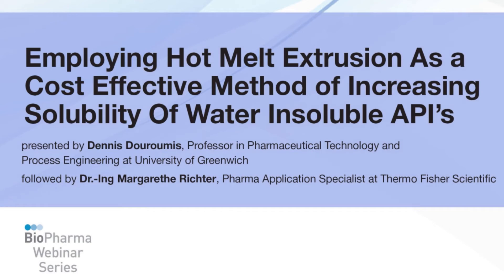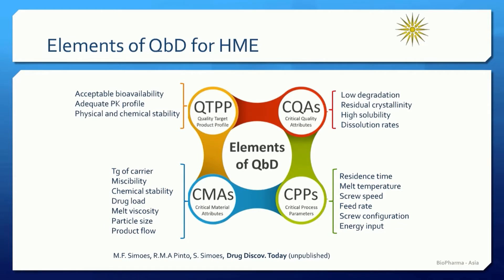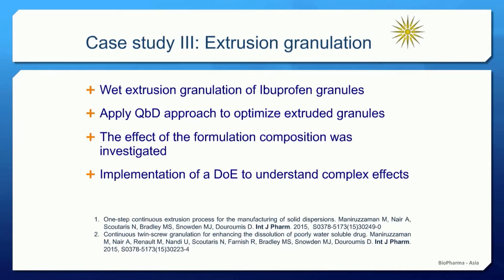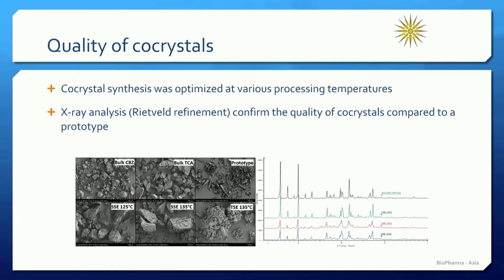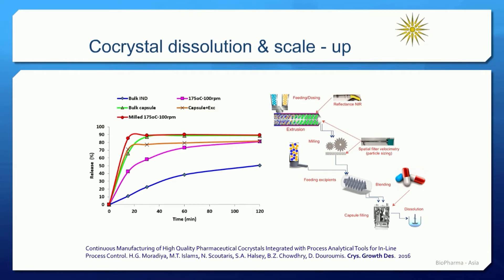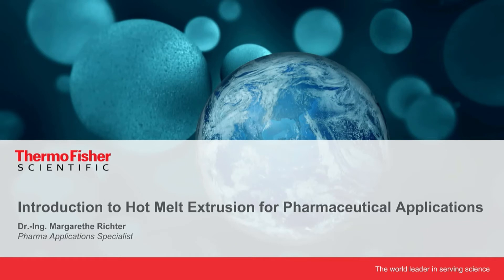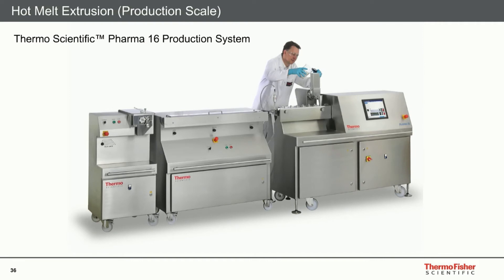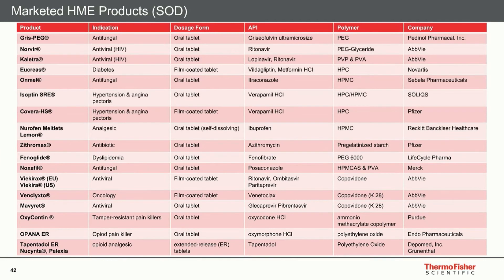HOT MELT EXTRUSIONS AS A COST EFFECTIVE METHOD OF INCREASING SOLUBILITY OF WATER INSOLUBLE API’S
Presented by Dennis Douroumis, Professor in Pharmaceutical Technology and Process Engineering at University of Greenwich

Followed by Dr.-Ing Margarethe Richter, Pharma Applications Specialist at Thermo Fisher Scientific

In the last 20 years, Hot Melt Extrusion (HME) has seized the attention of the pharmaceutical industry for the development of pharmaceutical solid dispersions. It is a versatile processing technology, which can effectively increase the solubility/dissolution of water insoluble active pharmaceutical ingredients (APIs). The processing of a wide range of materials including inorganic excipients, hydrophilic polymers or cocrystal formers renders HME advantageous compared to conventional formulation technologies. In this review article, we discuss recent trends for increased solubility/dissolution of water insoluble actives by using HME and predictive tools for process optimisation.

• Identifying the appropriate excipients for HME processing of water insoluble drugs
• Using novel excipients to achieve increased dissolution rates (Granulation)
• Extrusion with polymeric carriers for the development of solid dispersions
• Co-crystallisation of water insoluble drugs

Already a well-known process in the polymer industry, HME is now becoming prevalent in pharmaceutical manufacturing for innovative formulations of solid oral dosage forms. Its main advantage in pharmaceutical applications is the ability to enhance bioavailability of a drug, i.e., to produce solid dispersions of the API in the polymer matrix. Improved bioavailability of API is one of the key goals in drug formulation, along with achieving the appropriate release profile (i.e., immediate versus sustained release).

This webinar presentation introduces HME technology as an alternative to the more traditional spray drying method. It includes several case studies related to HME for solid oral dosage forms. In addition to solid oral dosage forms, HME can be used for novel delivery methods. The presentation also provides an overview of possible drug delivery applications including examples and case studies.